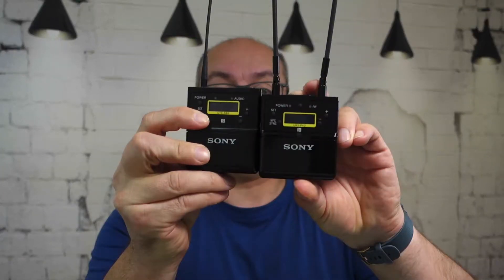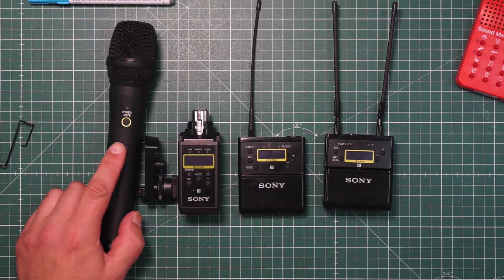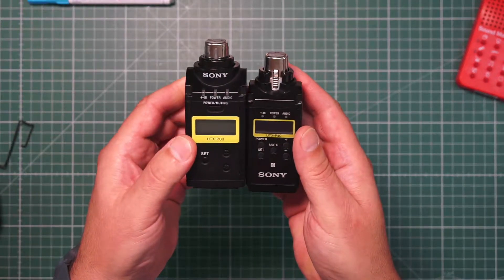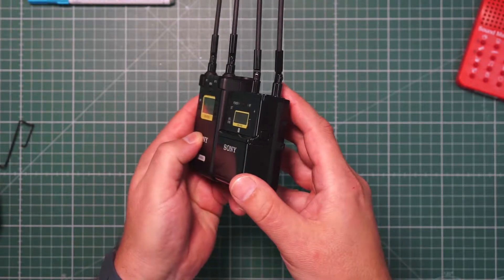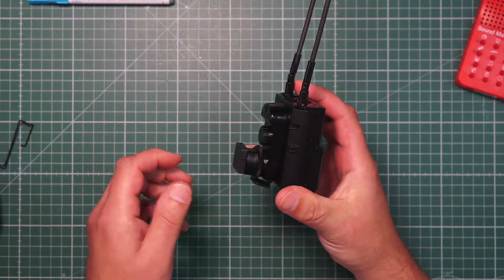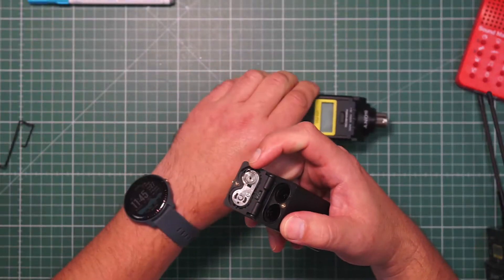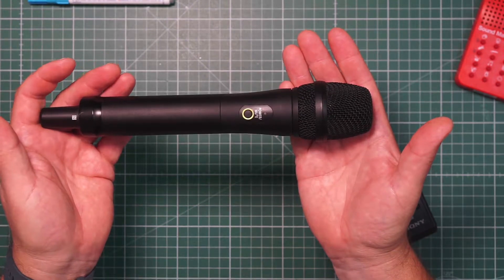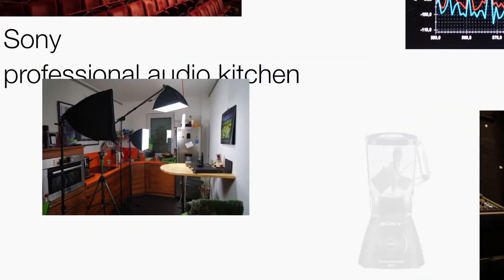#006 UWP-D Gen4 first look on the mechanical construction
Let’s have a look at mechanical construction, the size and compare this to the UWP-D gen3